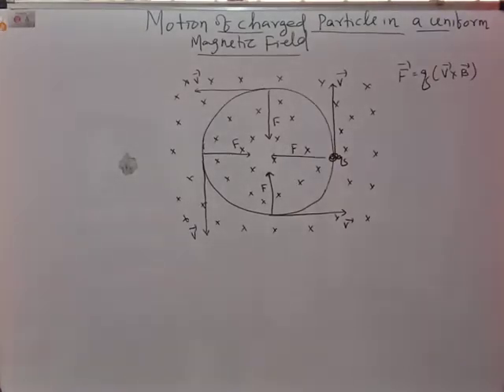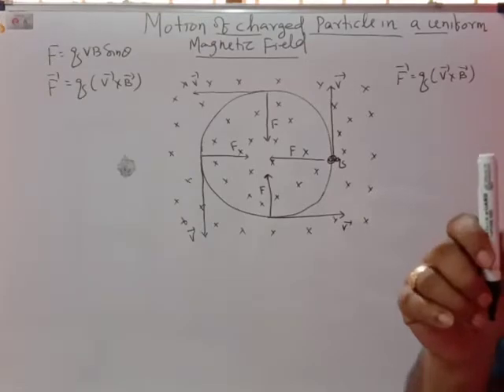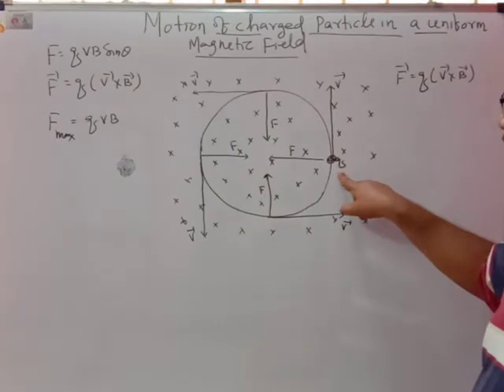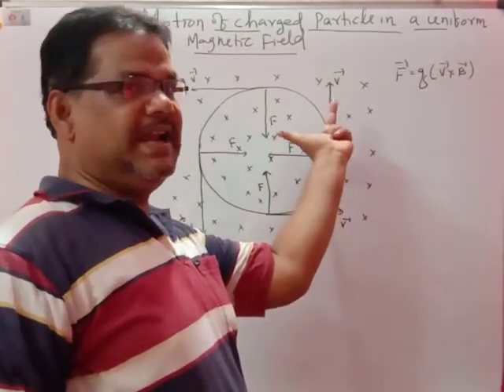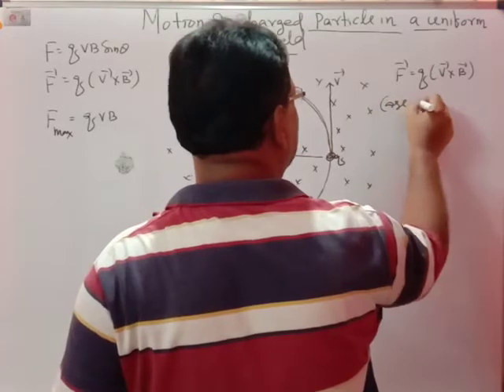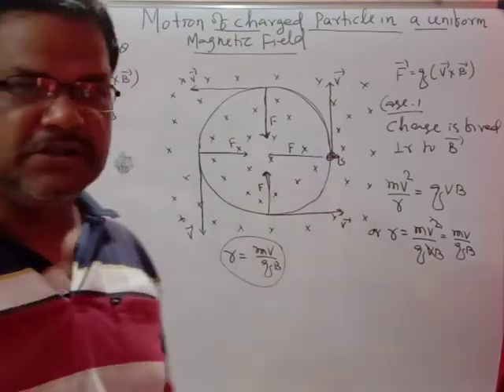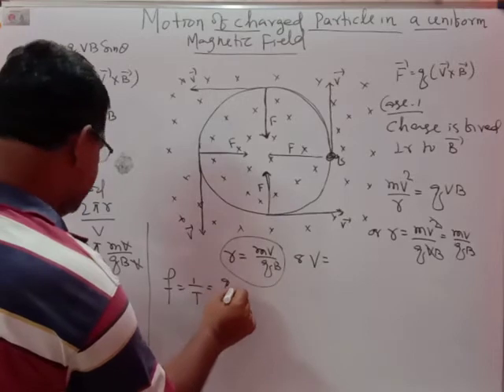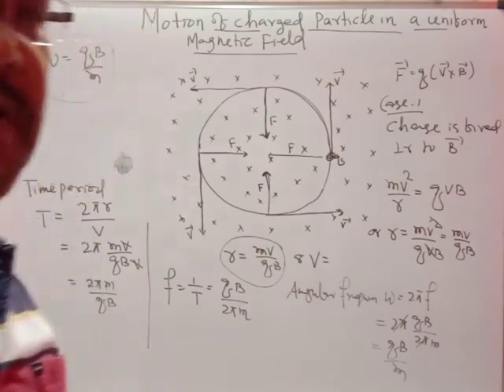MOTION OF CHARGED PARTICLEIN UNIFORM MAGNETIC FIELD | CLASS 12 PHYSICS | MAGBETIC EFFECT OF CURRENT